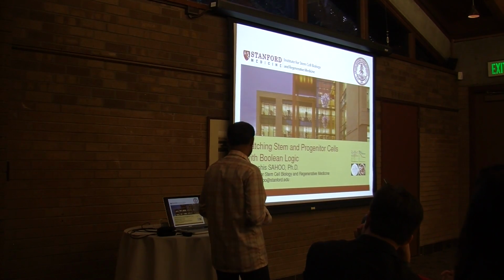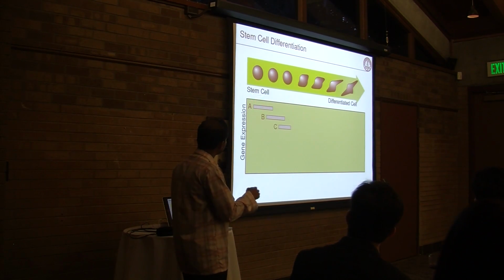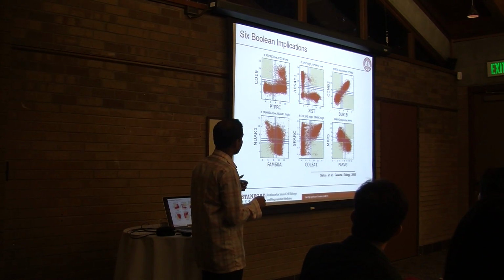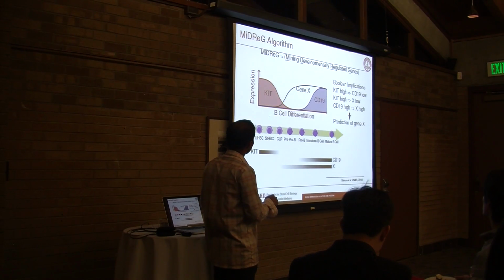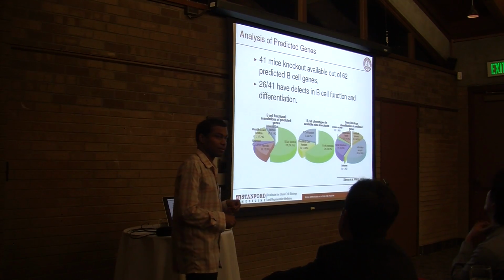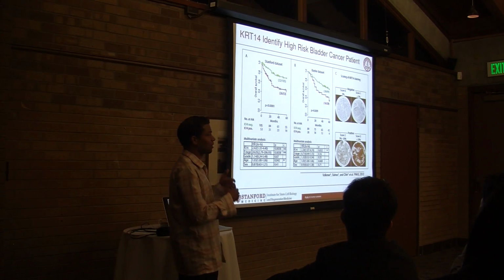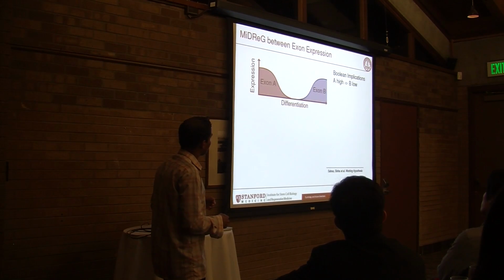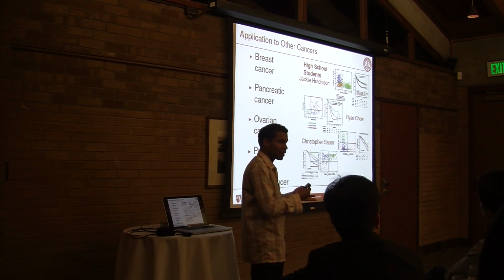Stanford Talk 5/22/13: Catching Stem and Progenitor Cells with Boolean Logic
Debashis Sahoo, Instructor of Pathology and Siebel Fellow at
Institute of Stem Cell Biology and Regenerative Medicine, presented a short talk to Siebel Scholars on how computer science can be applied to biomedical research.

Abstract:
All normal, cancer and other diseased tissues contain a diversity of different cell types with distinct morphological features and organized themselves in a hierarchy of differentiation. We will discuss how Boolean analysis of large gene expression dataset enables construction of a simple finite state machine that captures the hierarchy of differentiation.